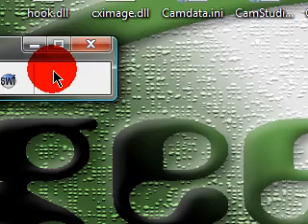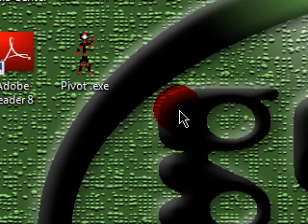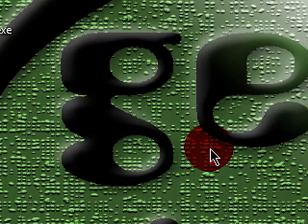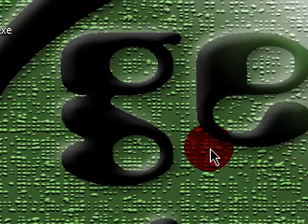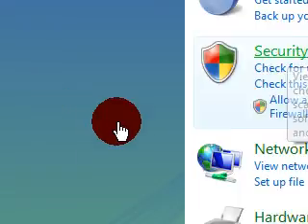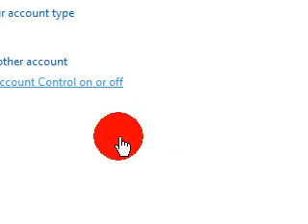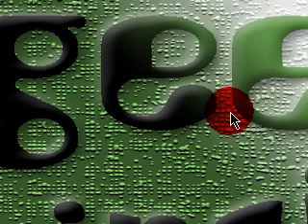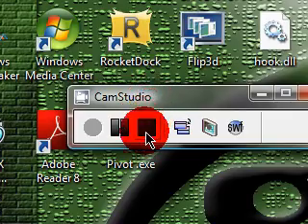Vista Tip: How To turn off UAC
All content going forward will be uploaded there so don't miss out. How to turn off that nagging user account control bear in mind with this does come less security because u cant tell if some1 else is a program  without warning but if ur on a safe network etc then u should be fine